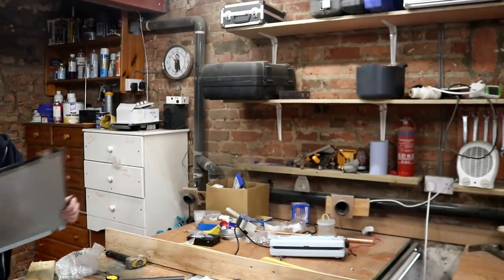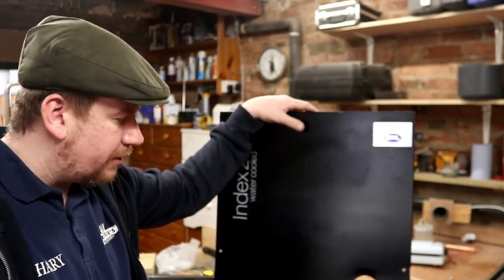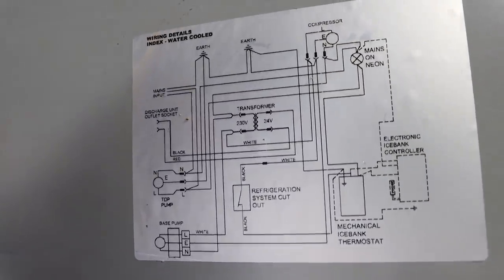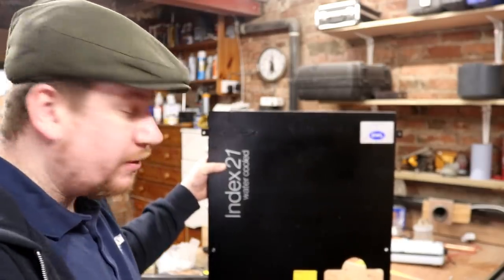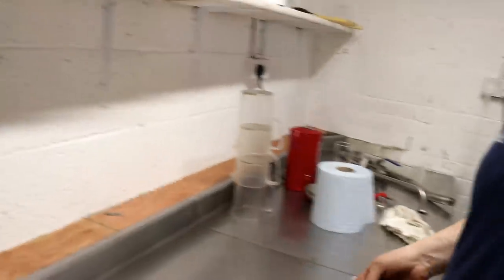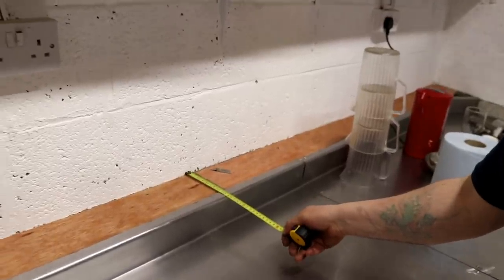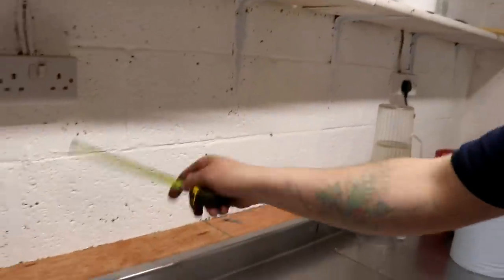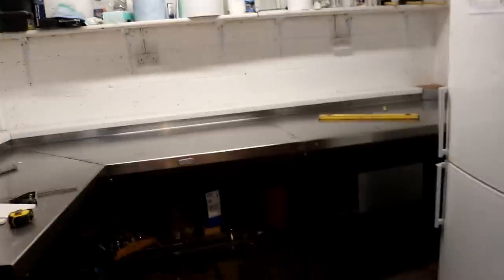I KNOW NOTHING ABOUT INKBIRDS